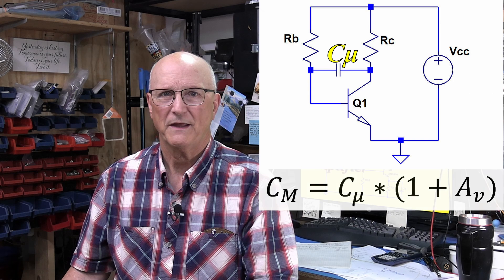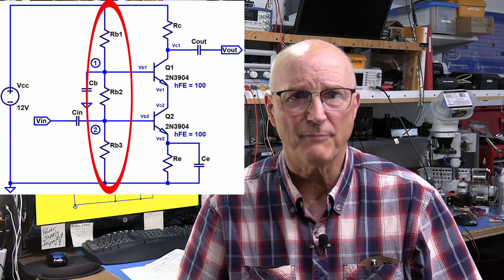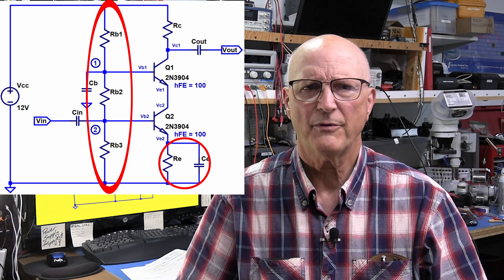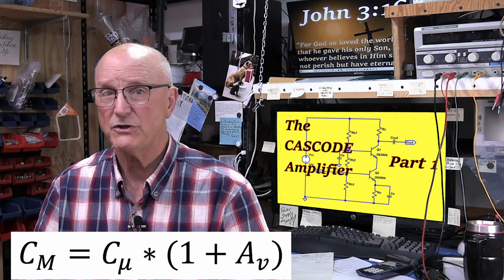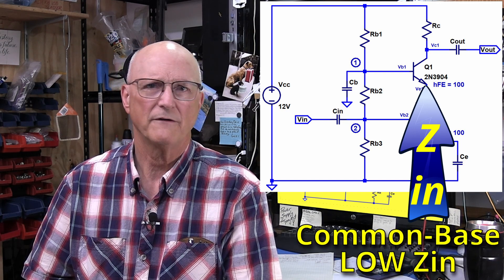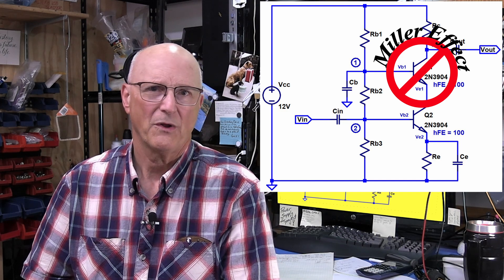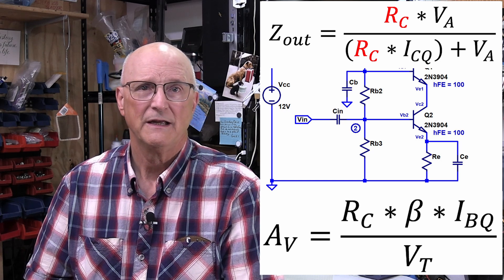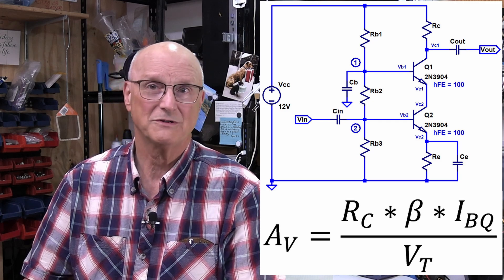BJT Circuit Analysis: The CASCODE Amplifier (Pt 1) (066g1)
Here is yet another configuration of bipolar junction transistors called the CASCODE Amplifier.

It has its roots in the 1930s and was originally created with triode vacuum tubes to extend the high-end frequency response of video amplifiers.

This is the introductory video explaining the WHY behind this configuration and the HOW it works behind its operation.

In the next video I wil be showing you how to design one and demonstrating the benefits of this configuration both in the simulation world and with a bench experiment.

Time Markers for Your Convenience
00:05   Initial Comments and Introductions
01:26   Device Capacitances
03:42   What is the Miller Effect?
05:35   The CASCODE Amplifier's Architecture
06:42   How does it work?
09:03   Parting Comments and Toodle-Oots